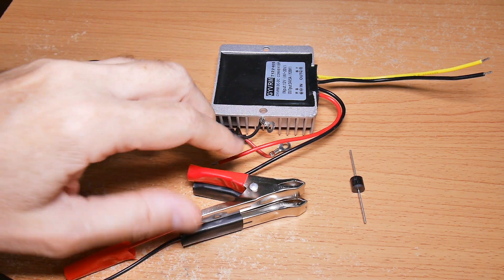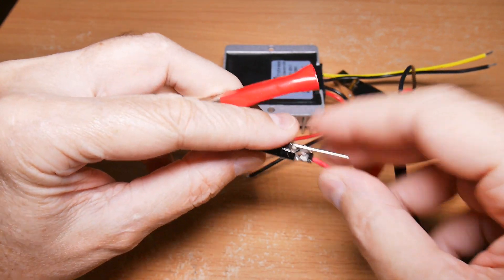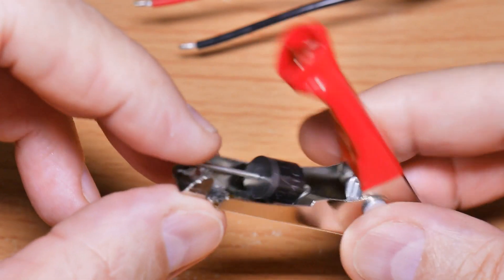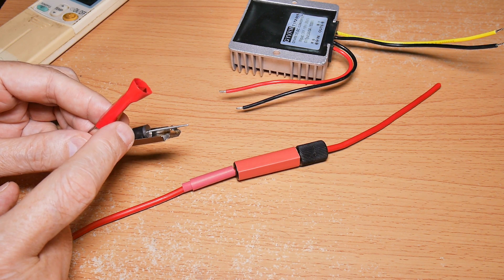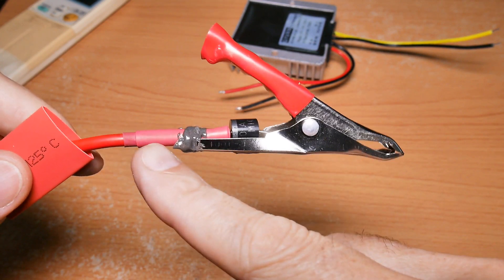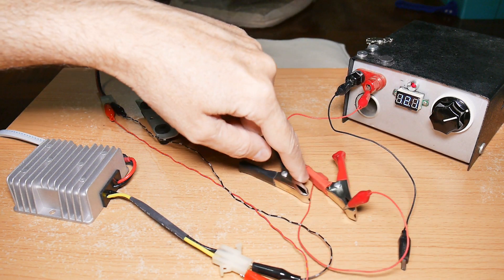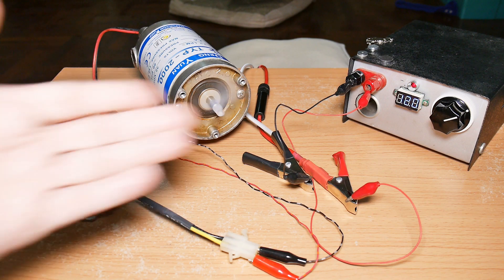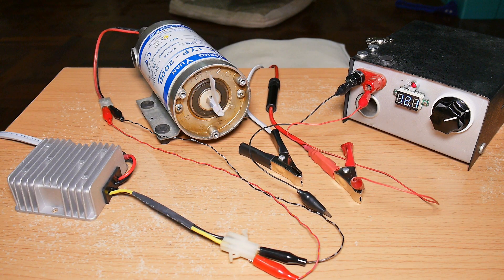DIY Reverse Current Protection - Cars, Boats, Batteries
Connecting to a car battery with clips/clamps comes with the risk of getting the wires crossed - plus to minus and minus to plus, frying your electronics, starting a fire, burning up a car.  This is one way to help prevent that.

This is "method 1" for low current applications.  There's another way for higher currents I need to make a video on.

MATERIALS
- QIAN 20pcs 10A10 10Amp 1000V 10A 1KV R-6 MIC General Purpose Axial Rectifier Diodes

WARNING: Electricity always comes with the risk of shock, fire, electrocution, etc.  If you do not know what you are doing, learn first or don't do it.